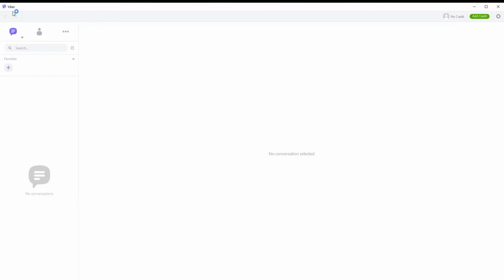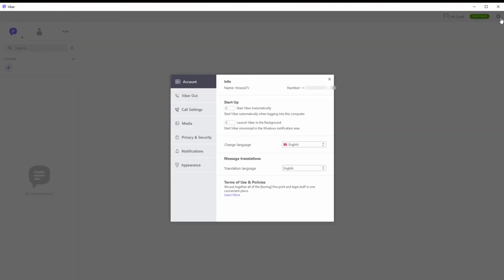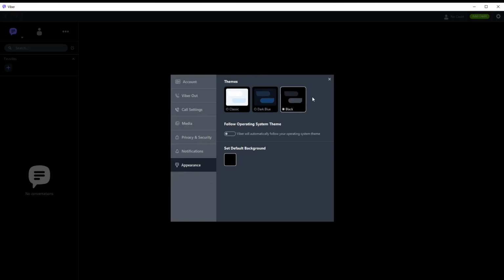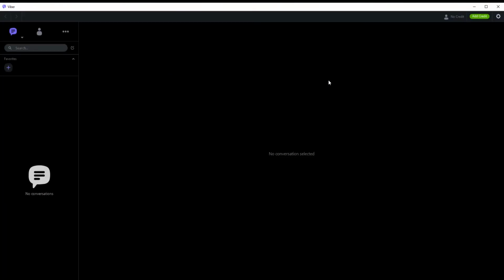How to Enable Dark Mode in Viber for Windows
Hey! Welcome to HOWZA channel! In today's tutorial, we will teach you how to enable dark mode in Viber for Windows.
Different application these days comes with dark modes. Dark modes are specially made for the convenience of the eyes. Among those apps, Viber is the next best messaging app that also gave us the new dark mode. Viber provides its user three different modes. Those have appeared as its theme. Namely, they are Classic mode, Dark blue mode, and Black mode. You can choose either of your preferred choice of themes.
Open Viber app.
Click on the settings icon at the top right corner of the window. A new window will open.
Select Appearance from the left side list. Go to Themes. You can choose between two dark themes: dark blue and black. Check the theme that you want to use. It will apply to the app immediately.